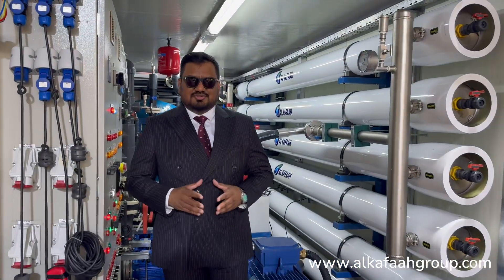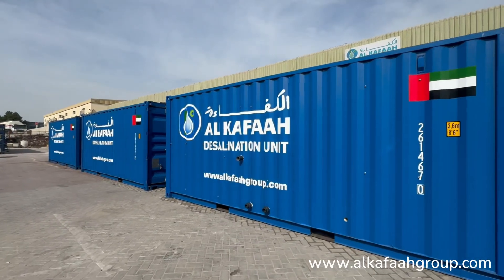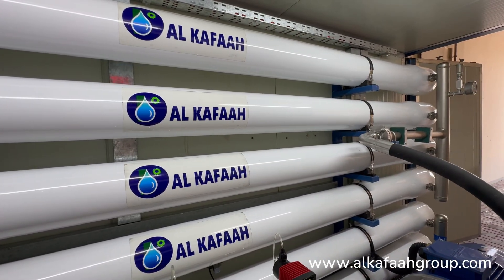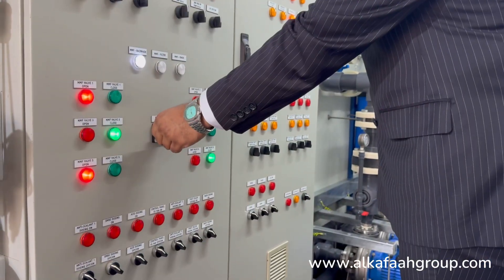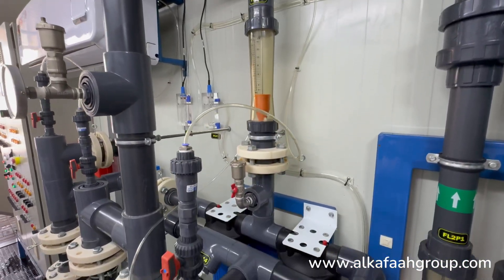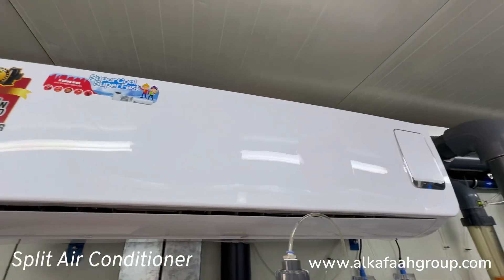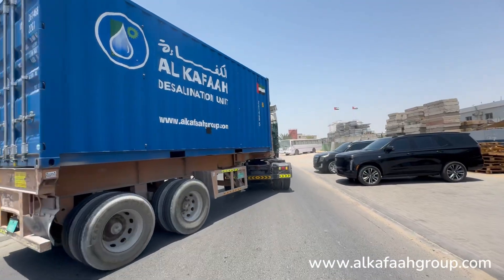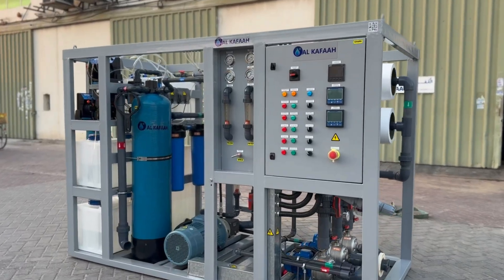Seawater Desalination | Containerized Reverse Osmosis Plant | SWRO | Al Kafaah, Dubai - UAE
Mobile Desalination
Containerized RO System for Sea Water Desalination.

Containerized RO Unit with the shortest lead time.

Plug and Play Mobile SWRO unit which is fully tested and commissioned at Al Kafaah facility, hence immediate deployment at site.

Complete with duplex stainless steel pipes and fittings, duplex stainless steel high pressure pump, seawater booster pumps, cartridge filters, seawater RO membranes, Pressure housings, Glass filter with automatic actuator butterfly valves, UV sterilizer, split A/C, 20 feet ISO container, automatic control panel. Post treatment and pretreatment dosing systems.

Equipment’s & Devices Made in USA & Europe. Unit Assembly UAE

Industries:
Island & Resorts
Oil & Gas
Agriculture
Environmental
Food & Beverage
Hospital
Hotel
Marine
Military
Boiler Feed
Disaster Relief
Mining
Municipal
Industrial
Offshore
Power & Energy
Pharmaceutical
Refinery
Drinking Water Factory
Greenhouse

@Al Kafaah 4K